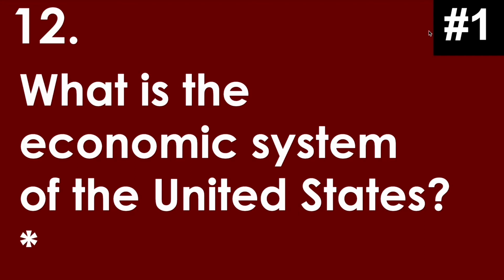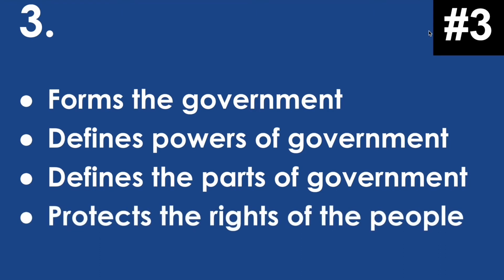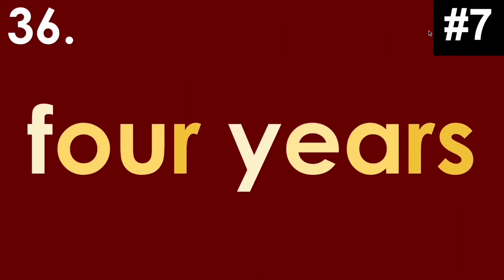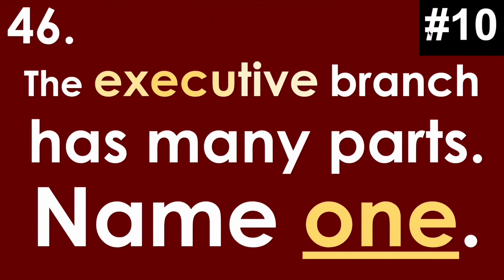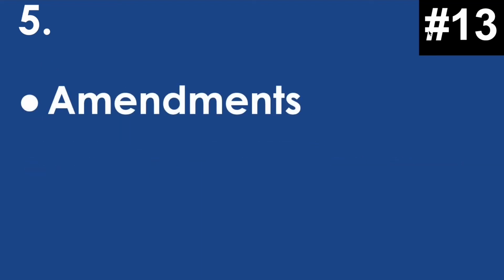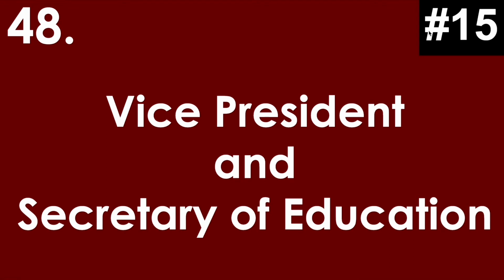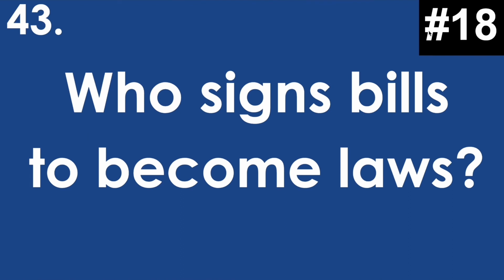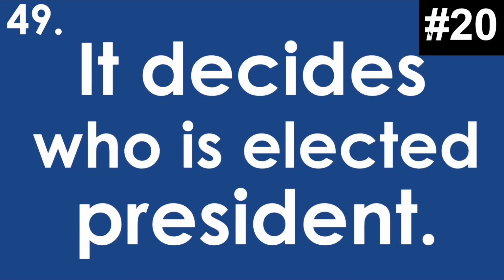2020 Citizenship Practice Test #2: 20 Civics Questions about the Executive Branch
128 Civics Questions and Answers (2020 Version of the Civics Test)
Practice speaking and writing for the new citizenship test. You will see 20 questions in a random order, about the Executive branch and Constitution, without the answers. When you finish you practice test, check your answers. The official questions and answers from USCIS are listed below, in the order that they appear in the video.
Jump to:
(00:01:03) #1 What is the economic system of the United States? *
(00:01:13) #2 Name the three branches of government.
(00:01:23) #3 Name one thing the U.S. Constitution does.
(00:01:33) #4 What does the President’s Cabinet do?
(00:01:42) #5 What is the name of the Vice President of the United States now? *
(00:01:52) #6 The President of the United States is in charge of which branch of government?
(00:02:06) #7 The President of the United States is elected for how many years?
(00:02:16) #8 Who is Commander in Chief of the U.S. military?
(00:02:26) #9 Why is the Declaration of Independence important?
(00:02:37) #10 The executive branch has many parts. Name one.
(00:02:47) #11 What is the name of the President of the United States now? *
(00:02:57) #12 The President of the United States can only serve two terms. Why?
(00:03:09) #13 How are changes made to the U.S. Constitution?
(00:03:19) #14 Who vetoes bills? *
(00:03:27) #15 What are two Cabinet-level positions?
(00:03:36) #16 If the president can no longer serve, who becomes president?
(00:03:46) #17 Name one power of the president.
(00:03:55) #18 Who signs bills to become laws?
(00:04:04) #19 Who appoints federal judges?
(00:04:11) #20 Why is the electoral college important?

• Visit uscis.gov/citizenship/testupdates

(00:04:36) 12. What is the economic system of the United States? *
• Capitalism
• Free market economy
(00:04:51) 16. Name the three branches of government.
• Legislative, executive, and judicial
• Congress, president, and the courts
(00:05:10) 3. Name one thing the U.S. Constitution does.
• Forms the government
• Defines powers of government
• Defines the parts of government
• Protects the rights of the people
(00:05:31) 47. What does the President’s Cabinet do?
• Advises the President (of the United States)
(00:05:46) 39. What is the name of the Vice President of the United States now? *
• Kamala Harris
(00:05:59) 17. The President of the United States is in charge of which branch of government?
• Executive branch
(00:06:13) 36. The President of the United States is elected for how many years? *
• Four (4) years
(00:06:22) 42. Who is Commander in Chief of the U.S. military?
• The President (of the United States)
(00:06:37) 8. Why is the Declaration of Independence important?
• It says America is free from British control.
• It says all people are created equal.
• It identifies inherent rights.
• It identifies individual freedoms.
(00:07:05) 46. The executive branch has many parts. Name one.
• President (of the United States)
• Cabinet
• Federal departments and agencies
(00:07:24) 38. What is the name of the President of the United States now? *
• Joe Biden
(00:07:36) 37. The President of the United States can serve only two terms. Why?
• (Because of) the 22nd Amendment
• To keep the president from becoming too powerful
(00:07:57) 5. How are changes made to the U.S. Constitution?
• Amendments
• The amendment process
(00:08:10) 44. Who vetoes bills? *
(00:08:20) 48. What are two Cabinet-level positions?
• Attorney General
• Secretary of Agriculture
• Secretary of Commerce
• Secretary of Defense
• Secretary of Education
• Secretary of Energy
• Secretary of Health and Human Services
• Secretary of Homeland Security
• Secretary of Housing and Urban Development
• Secretary of the Interior
• Secretary of Labor
• Secretary of State
• Secretary of Transportation
• Secretary of the Treasury
• Secretary of Veterans Affairs
• Vice President (of the United States)
(00:09:35) 40. If the president can no longer serve, who becomes president?
• The Vice President (of the United States)
(00:09:48) 41. Name one power of the president.
• Signs bills into law
• Vetoes bills
• Enforces laws
• Commander in Chief (of the military)
• Chief diplomat
(00:10:12 ) 143. Who signs bills to become laws?
(00:10:22) 45. Who appoints federal judges?
(00:10:32) 49. Why is the Electoral College important?
• It decides who is elected president.
• It provides a compromise between the popular election of the president and congressional selection.